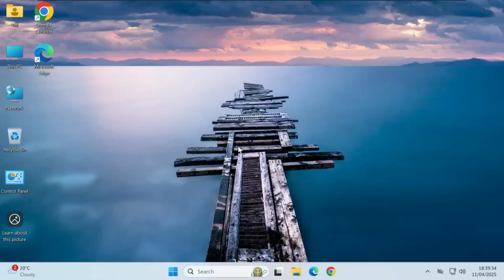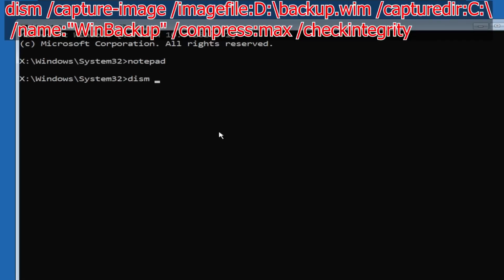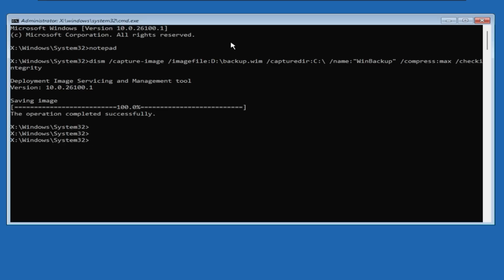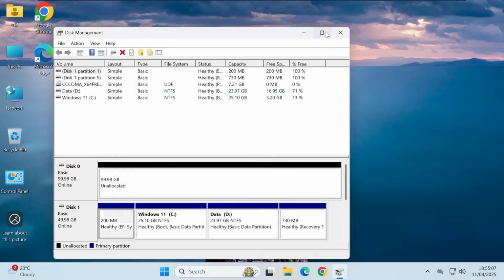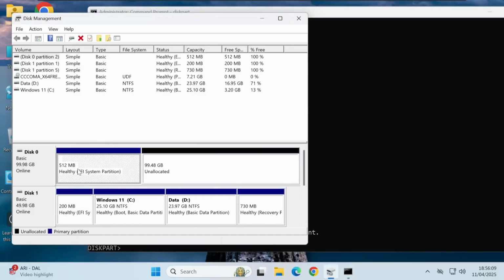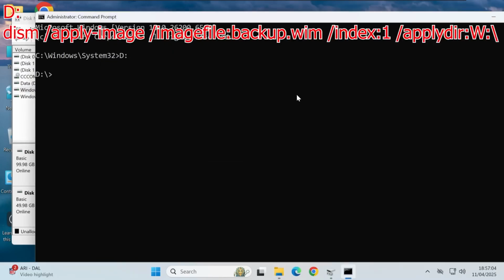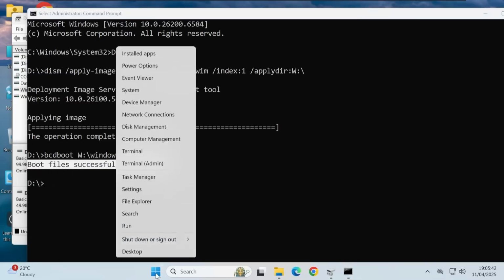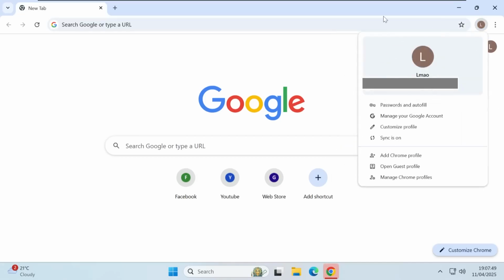How to Clone Windows 11 10 to a New SSD HDD Without Any Software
n this video, I’ll show you how to clone Windows 11 or Windows 10 to a new SSD or HDD without using any third-party software. This is a simple and completely free method that works directly with built-in Windows tools.

Command :

Create Backup File:

dism /capture-image /imagefile:"path\install.wim" /capturedir:"path" /name:"WinBackup" /compress:max /checkintegrity

eg: dism /capture-image /imagefile:D:\backup.wim /capturedir:C:\ /name:"WinBackup" /compress:max /checkintegrity

Create EFI Partition :
cre par efi size=512
format fs=fat32 quick label="System Boot"
assign letter S

Apply backup file :
dism /apply-image /imagefile:backup.wim /index:1 /applydir:W:\

You’ll learn how to:
✅ Move your Windows system to a new drive safely
✅ Keep all your apps, files, and settings intact
✅ Boot from the new SSD or HDD after cloning
✅ Speed up your PC performance with an SSD upgrade

Perfect for anyone who wants to upgrade to a faster SSD or replace an old hard drive without reinstalling Windows!

📌 Works with: Windows 11 / Windows 10 (both UEFI and Legacy BIOS)
📌 Tools used: Command Prompt, Disk Management